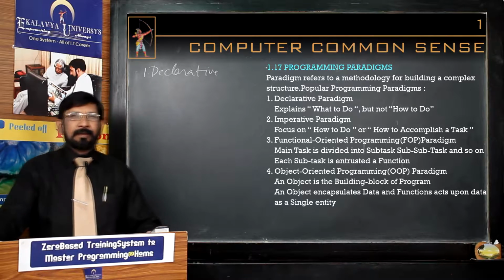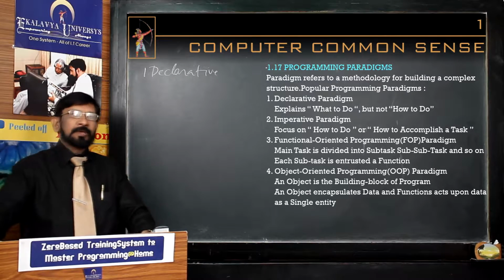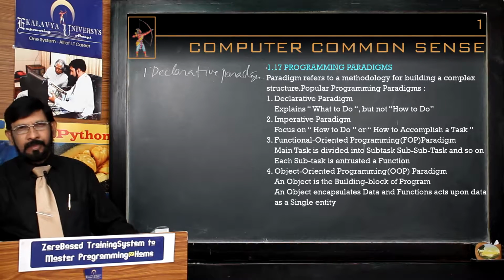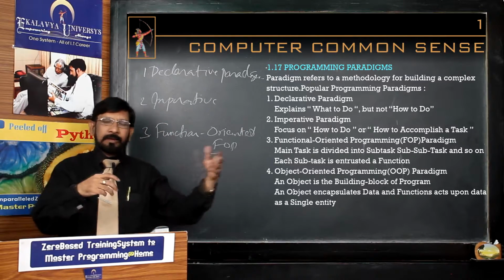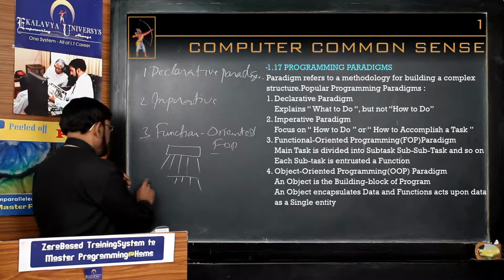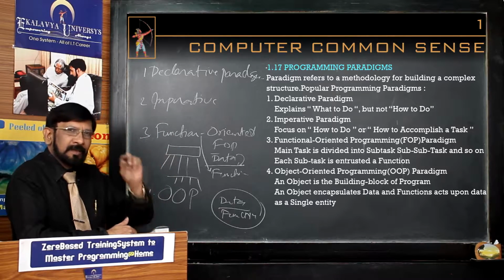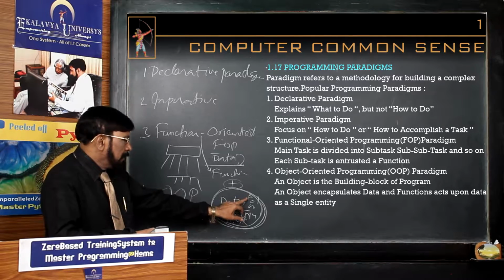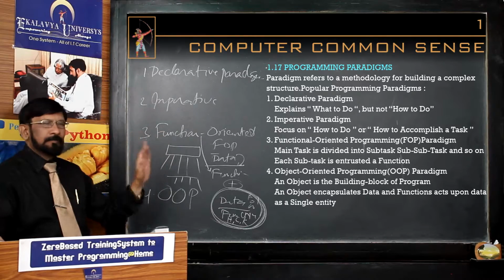1.17 Programming Paradigms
1.17 PROGRAMMING PARADIGMS
Paradigm refers to a methodology for building a complex structure
Popular Programming Paradigms :
1. Declarative Paradigm
    Explains “ What to Do “, but not “How to Do”
2. Imperative Paradigm
    Focus on “ How to Do ” or “ How to Accomplish a Task ”
3. Functional-Oriented Programming(FOP)Paradigm
    Main Task is divided into Subtask Sub-Sub-Task and so on. Each
    Sub-task is entrusted a Function
6. Object-Oriented Programming(OOP) Paradigm
7. An Object is the Building-block of Program
8. An Object encapsulates Data and Functions acts upon data, as
    a Single entity